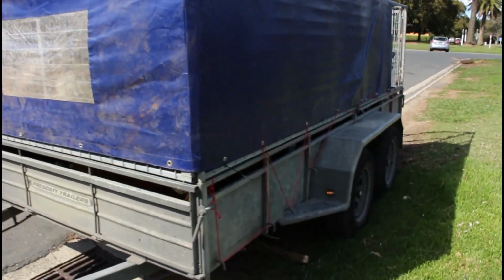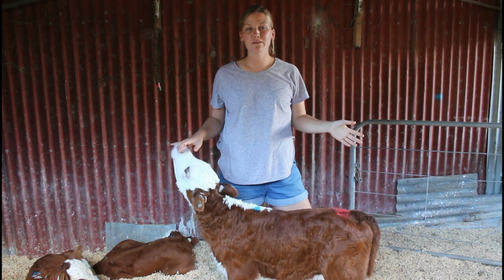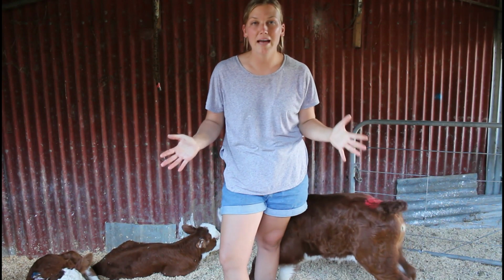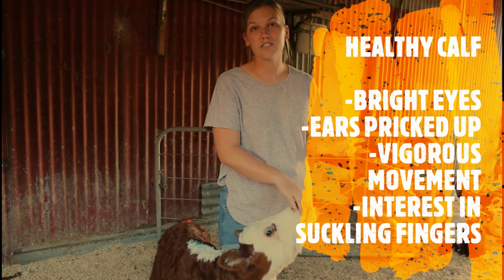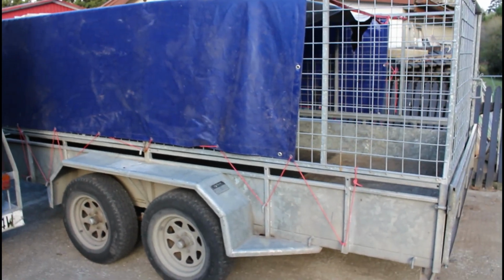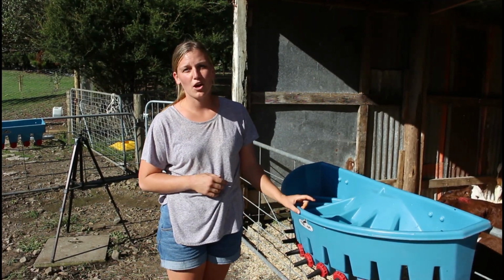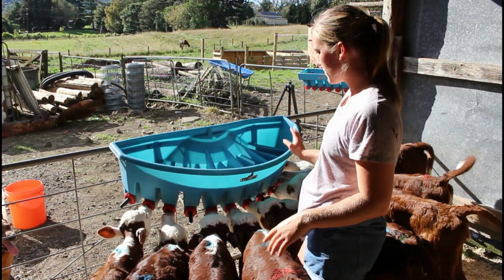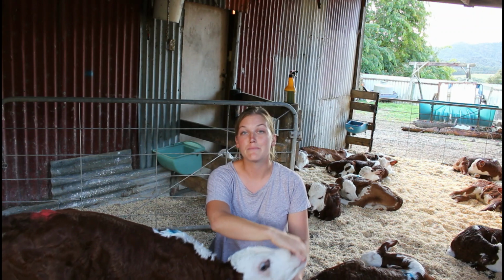NZ CALF REARING EP 3- CALF SELECTION +TRANSPORTATION+ARRIVING HOME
Episode 3 of my calf rearing series is up.. all about selecting calves, what breed and markings we go for and also how to select a healthy calf.
importance of transportation and lastly what we do when we get the calves home.